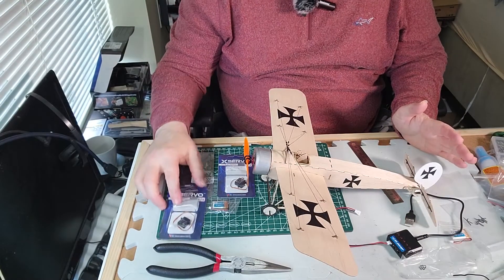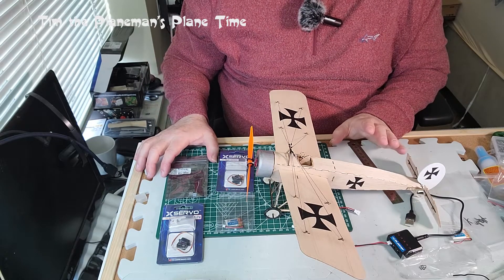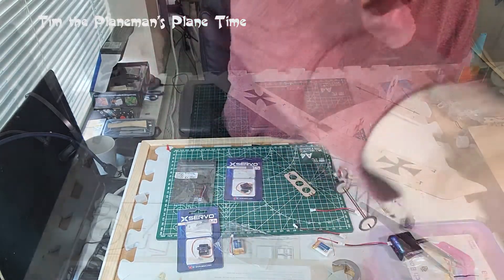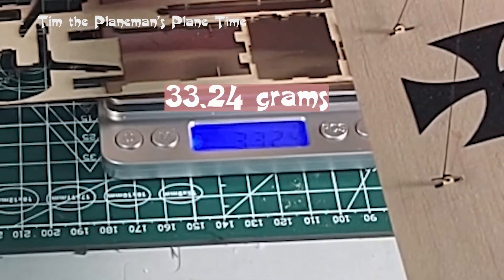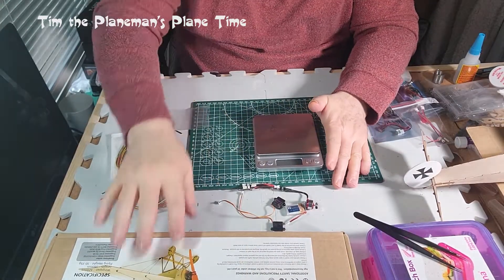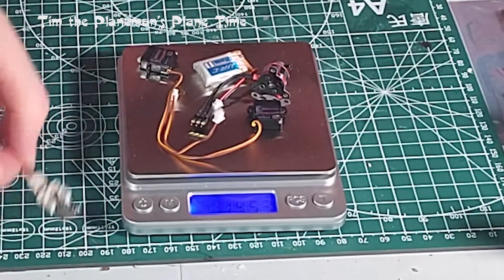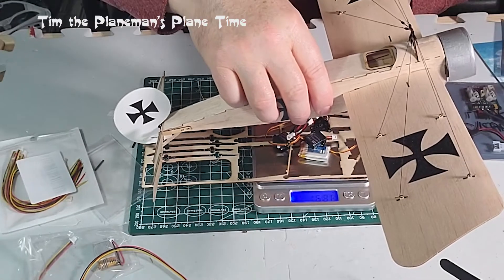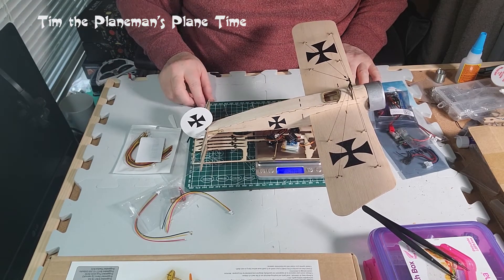02 Fokker E Planning and Weigh In - Dancing Wings Hobby micro RC Balsa model plane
This is a detailed explanation of the electronics I plan to install into the already built Fokker E K08 model from Dancing Wings Hobby.
After talking about the electronics I do a weigh in of all the components and the plane and calculate the flying weight for the completed plane.